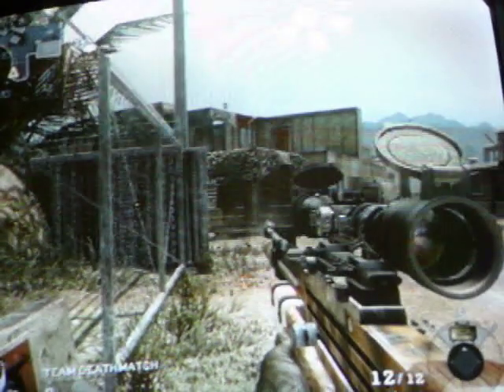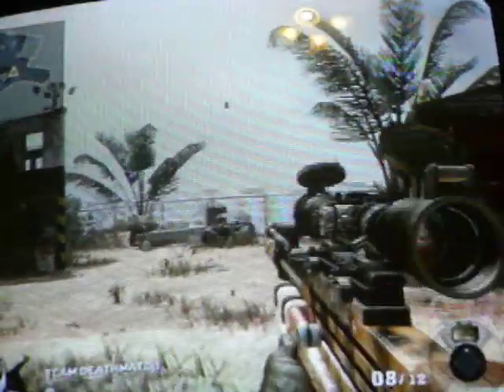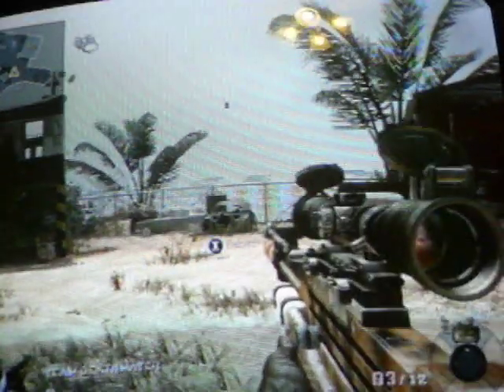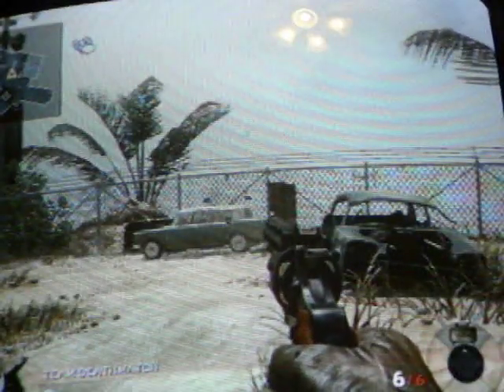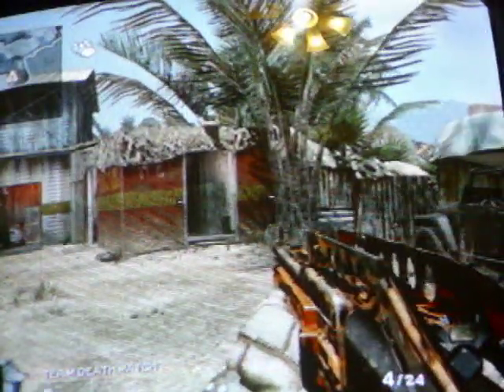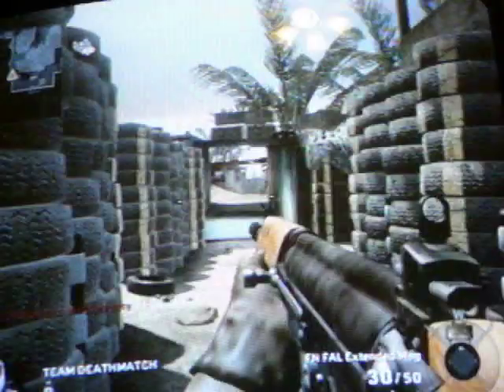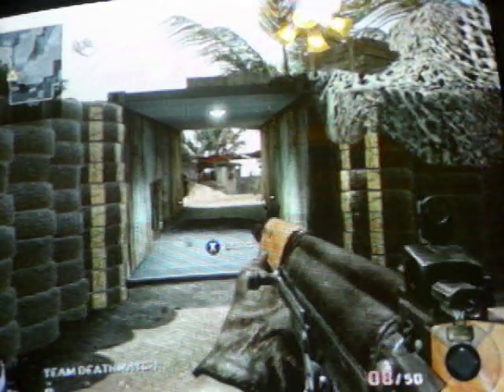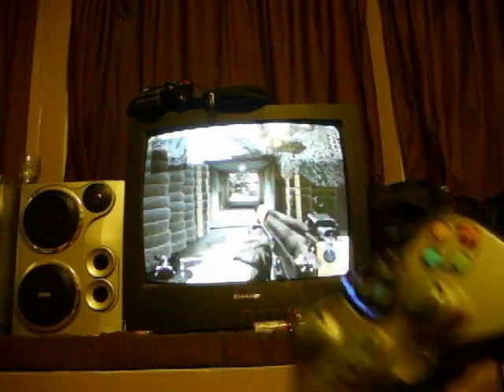datel wireless turbo fire 2 controller ( rapid fire) review